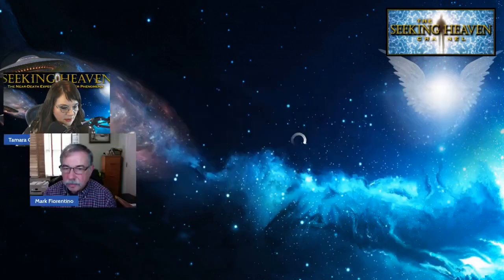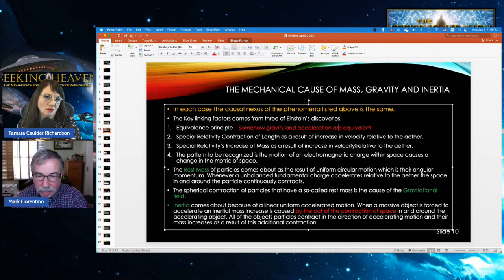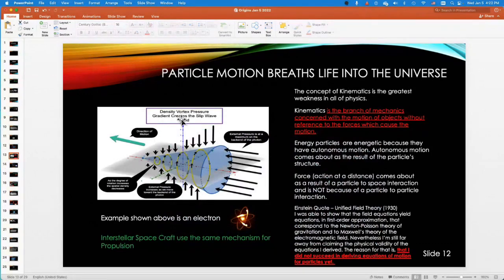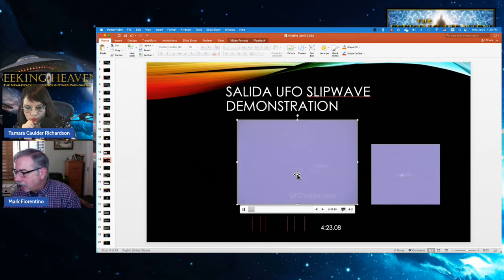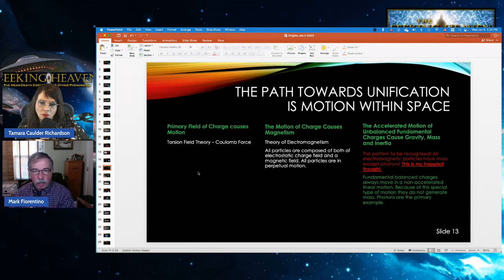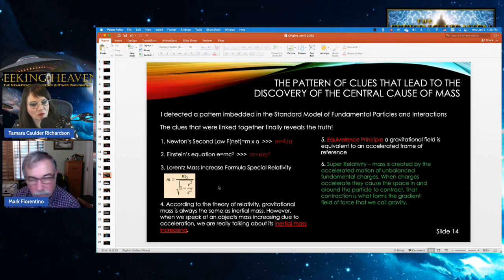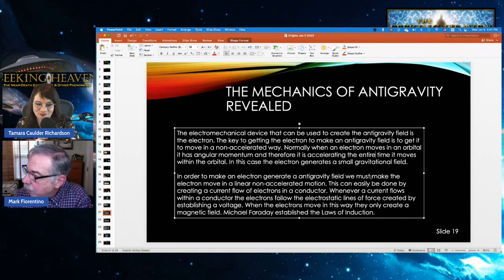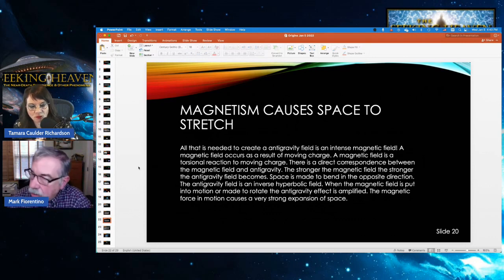Part 2 Guest, Mark Fiorentino, "Flying Saucer Anti Gravity Technology Discovered"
This is part 2 of a 4 part video series. I discuss more about Super Relativity Theory and discoveries.

Join me, and Tamara Caulder Richardson, 6x NDEr, spiritual transformative experiencer, evidential psychic medium, and channeler, as we speak out my book and the Theory of Super Relativity. I talk about the scientific discovery of the Theory of Super Relativity and how I found the solution for Einstein’s Unified Field Theory. I also explain in detail how antigravity works in a spacecraft. I believe this revolutionary discovery will forever change humanity and help humans evolve spiritually and technologically. With the SlipWave spatial bias drive, we will be able to travel to places light-years away in faraway galaxies. I also speak about how my scientific research was Divinely inspired and guided to people like Tamara that channeled Einstein for Mark in several of his spiritual sessions. All proof that consciousness continues and thought is faster than the speed of light. Please watch this exclusive two-part episode!

Bio: Mark Fiorentino, is the author of, "Master of Reality - Super Relativity: The Unified Field Theory," which is a book about the completion of Einstein’s Unified Field Theory. As early as ten years old, Mark had an insatiable and unrelenting curiosity about Albert Einstein's Unified Field Theory. He found it to be the most interesting thing he had ever encountered. Before dedicating full-time to research Einstein's work on the Unified Field Theory, Mark was busy in life working for high-tech industries such as an electronic scientific technician and also worked on missile guidance systems. He also worked at IBM for 16 years on troubleshooting computer systems and hardware. While at IBM, he also taught himself computer programming, which he used to develop a program to analysis faulty electronic circuit boards. Unfortunately, IBM retreated from USA manufacturing. Mark moved back to his home city in Florida and finished his career working in the IT for a local hospital. In 2016 Mark decided to retired early in order to complete the study of the history of physics, focusing on Einstein’s research. Step by step, Mark found hidden clues and eventually was able to compile them into a set of concepts that would lead to the realization of both Special and General Relativity, to finally achieving Einstein’s dream of the completed Unified Field Theory.